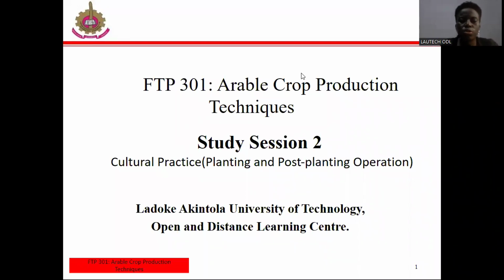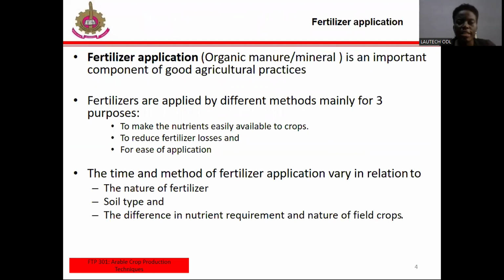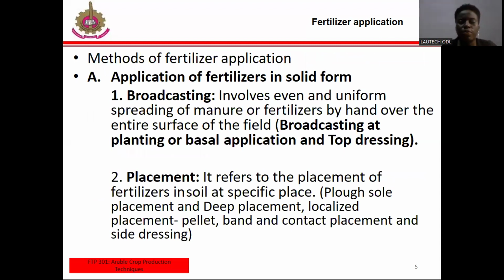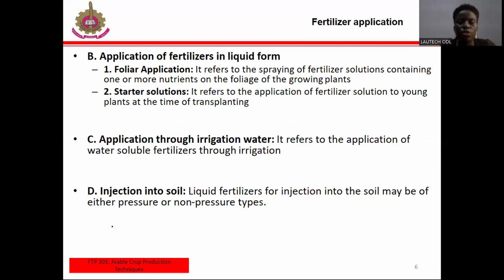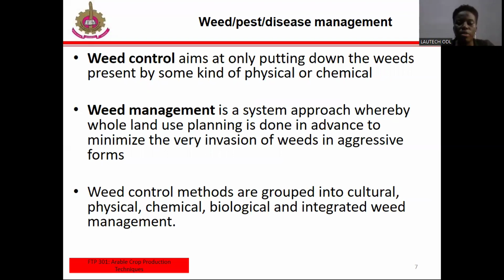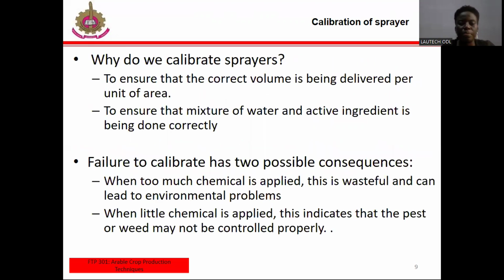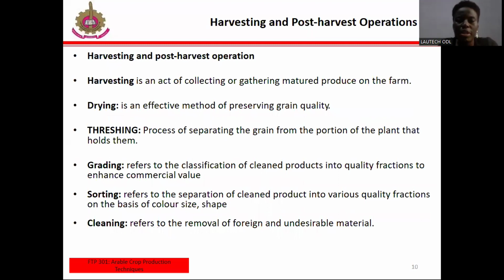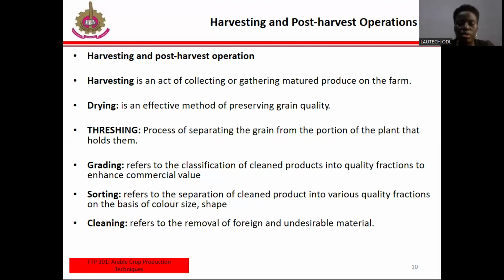FTP 301 SS2